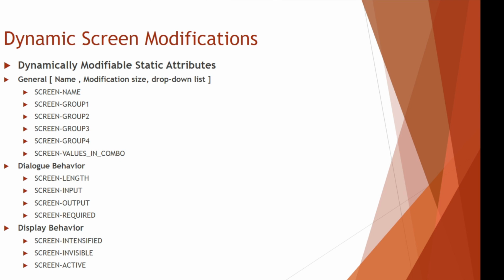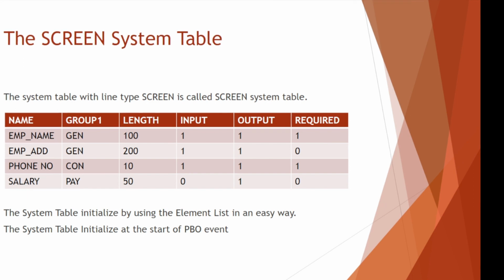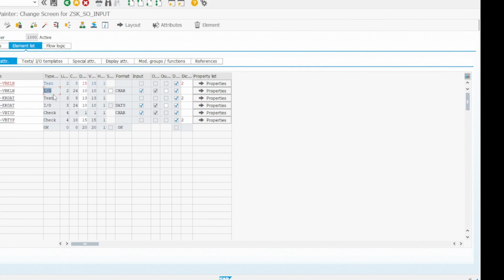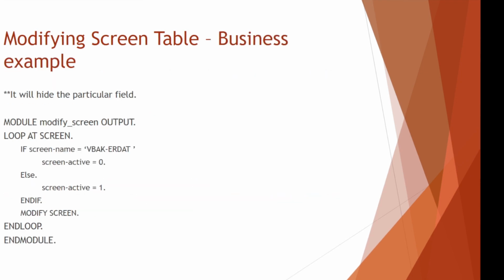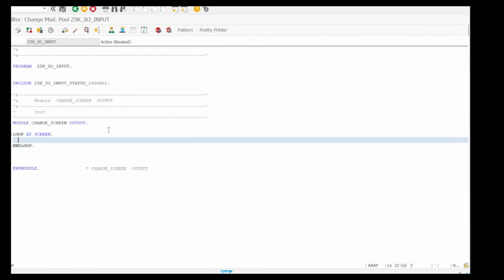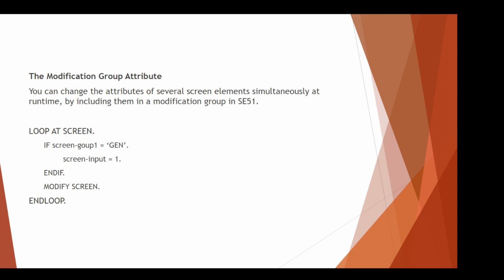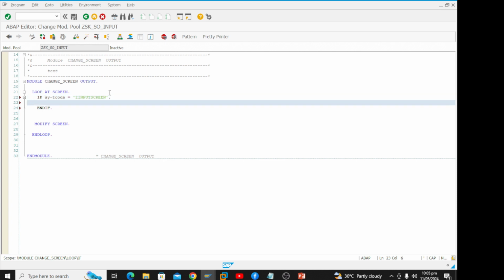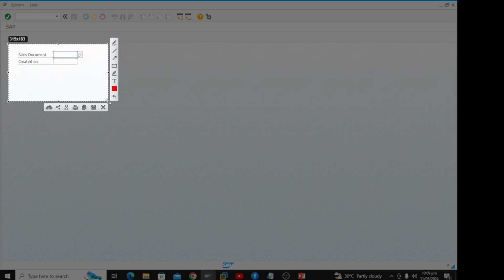Secrets to Effective Module Pool Programming # 4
In this video I will explain the options and features of SAP ABAP Module Pool Programming and screen programming. Module pool programming it is also called Screen programming. All the SAP Standard screens of SAP developed in this type of programming. I will briefly explain Screen Modification by using SCREEN table with the SAP Standard example.

SAP ABAP - Steps to Create a Screen
6 - Module Pool Programming - Screen Painter Part1
Layout Change in SAP | How to create Custom Layout in SAP | SAP ALV Grid - Layouts |
ABAP: Creating Screens
how to create screen
how to create entry screen in sap abap
how to create screen step-by-step
how to create smart screen in sap abap step-by-step
how to call screen from tcode in sap abap
how to create selection screen in sap abap,
how to create range in selection screen in abap,
how to create drop down list in selection screen,
how to create title text in selection screen in abap,
how to customize in sap,
how to create a custom table in sap abap,
how to create transparent table in sap abap,
how to create data element in sap abap,
how to create drop down list in selection screen in sap abap
screen painter
screen painter
sap screen
screean painter sap
sap abap menu painter
how to design form through screen painter in sap
abap screen
menu painter
screen print
painter screen
printing
screen printing for beginner
abap menu painter
create screen step by step
screen printing
screen printing techniques
screen printing at home
how to design screen in module pool programing
module pool programming in sap abap step by step
module pool programming sap technical
programming with module pool in sap
subscreen in module pool programming
how to create module pool programming in sap abap
sap hana
abap module pool programming tutorial
Sap abap module pool programming module pool programming sap technical module pool sap abap